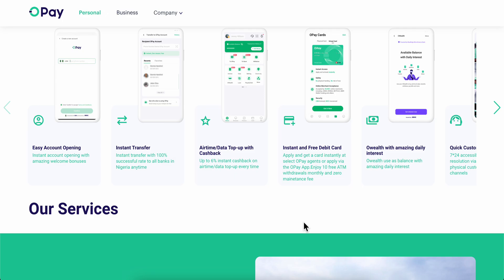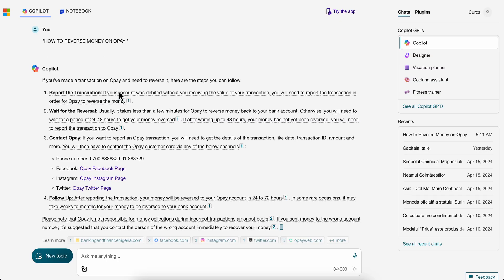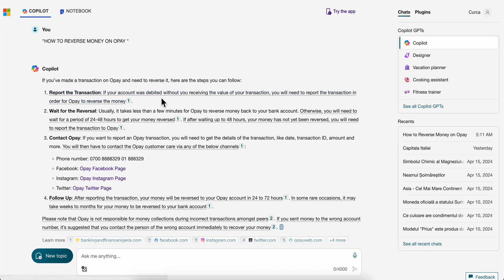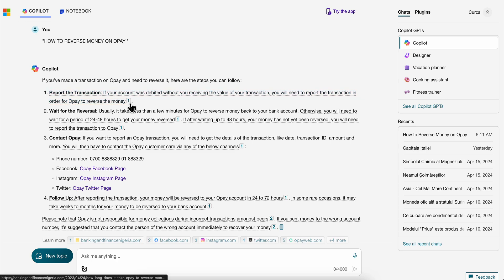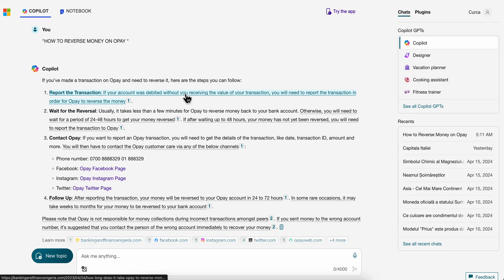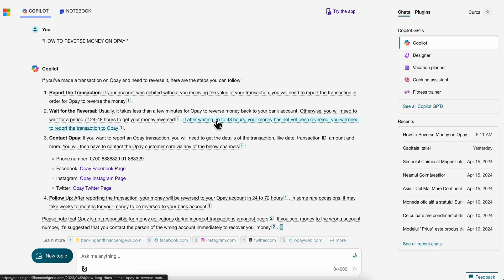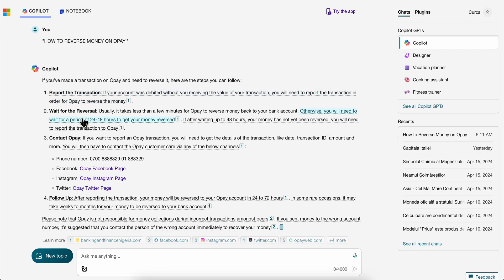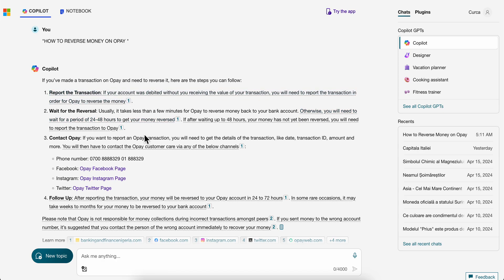HOW TO REVERSE MONEY ON OPAY (2026)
HOW TO REVERSE MONEY ON OPAY

In this video we show you HOW TO REVERSE MONEY ON OPAY. If you want to know HOW TO REVERSE MONEY ON OPAY then this is the perfect tutorial for you.